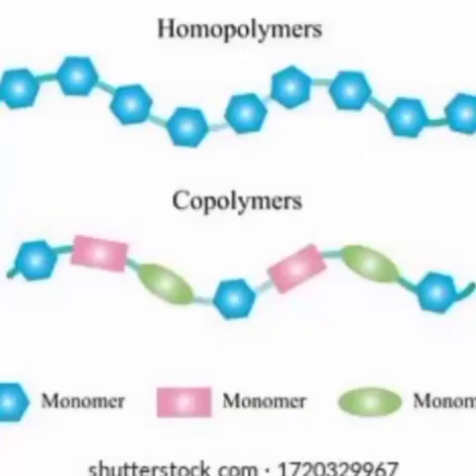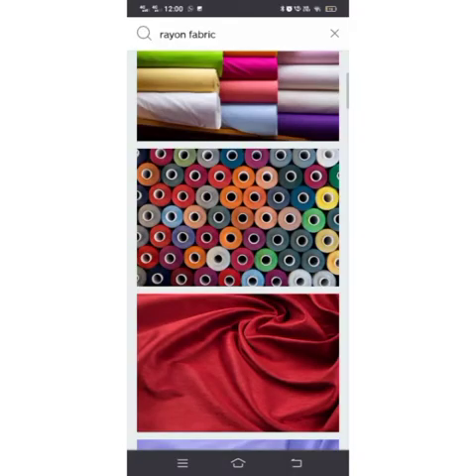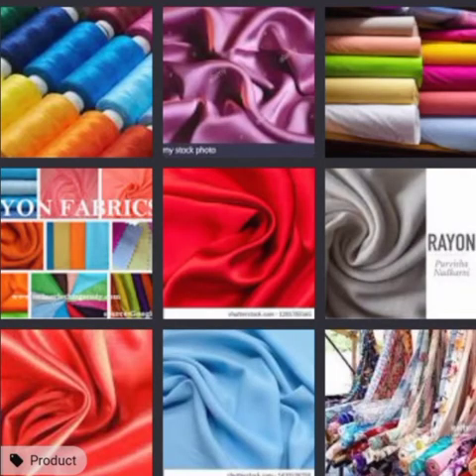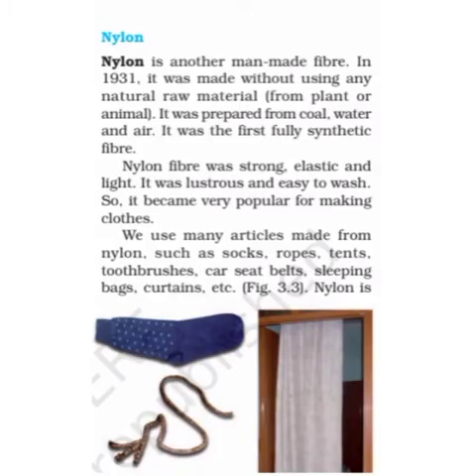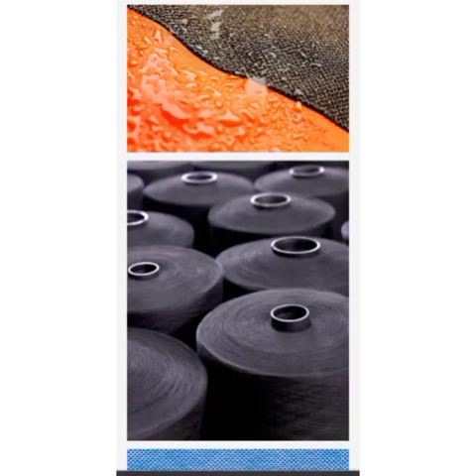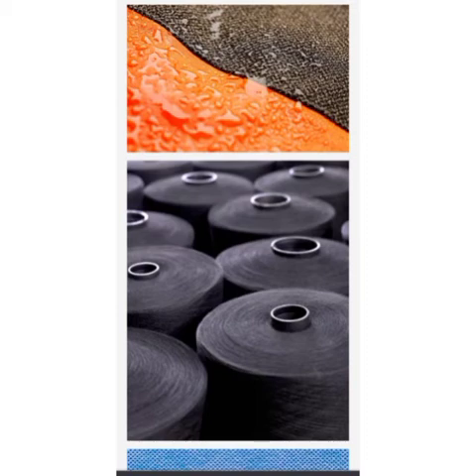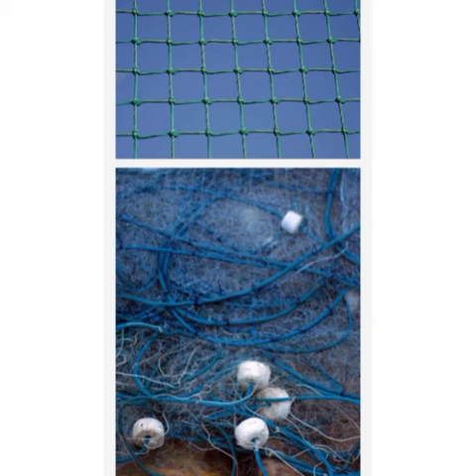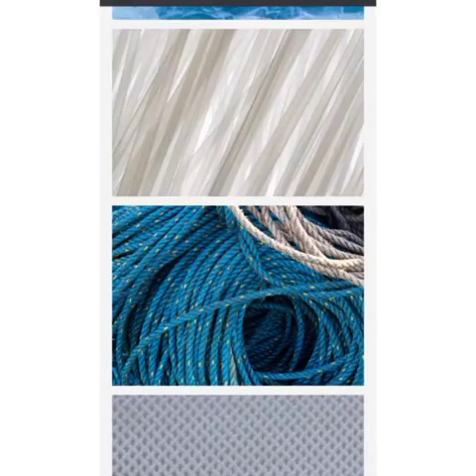polymer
Video from Jusna